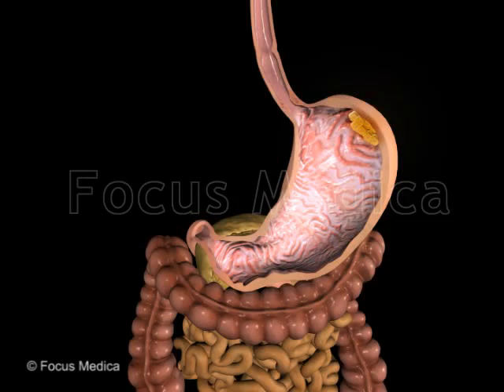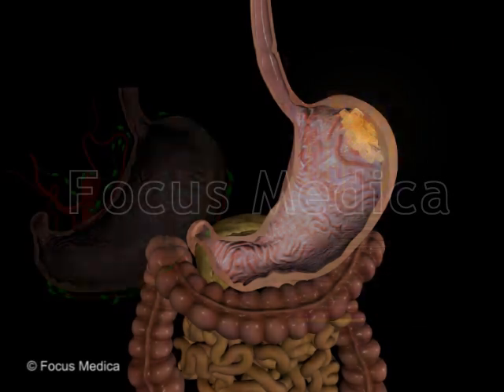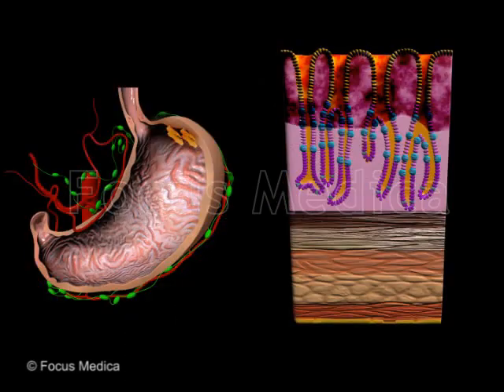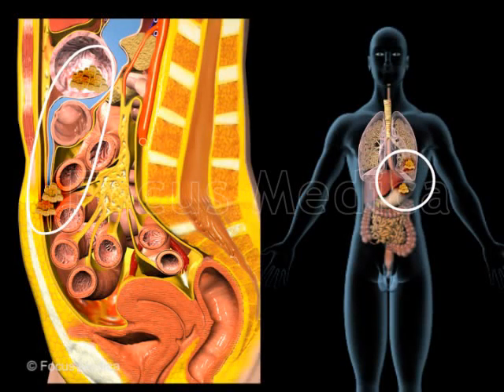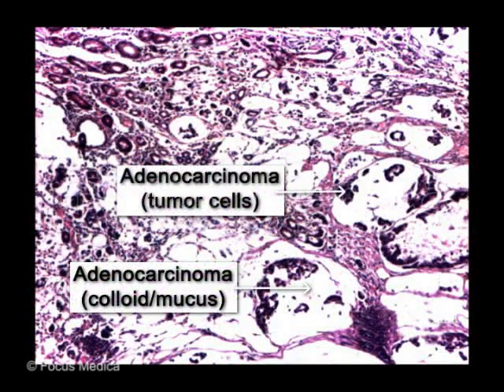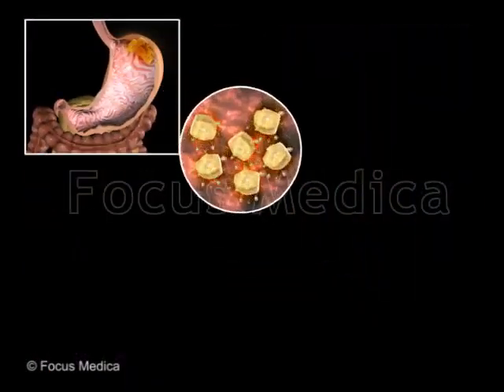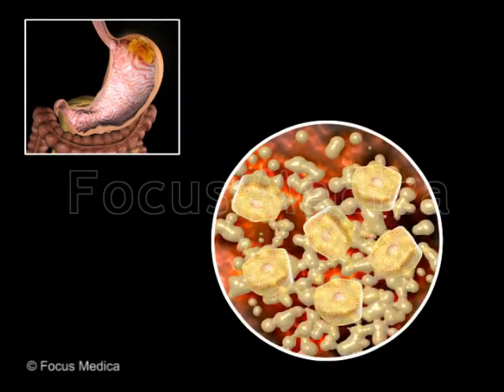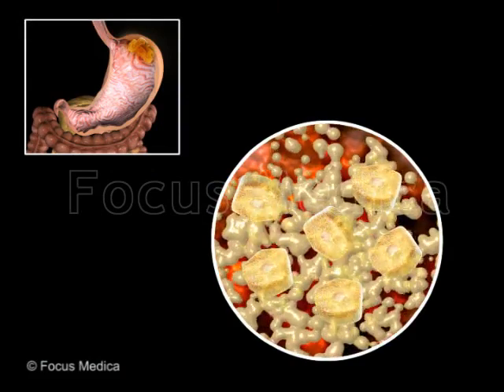Diffuse Type Adenocarcinoma - Animated Atlas of Breast and Gastric Cancer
The Animated Atlas of Breast and Gastric Cancer is a comprehensive collection of 60 animated videos and around 120 images pertaining to the origin, types, staging, classification and cancer associated factors for breast, benign breast disorders, gastric. The Animated Atlas is an excellent reference and an invaluable resource for effective presentations and lectures.